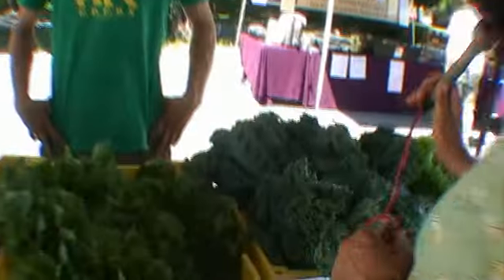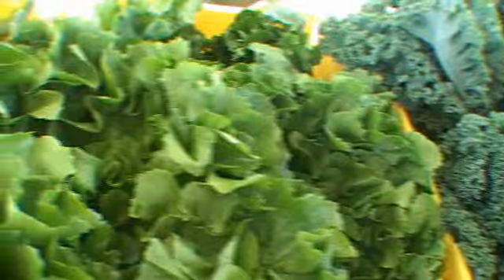Saugerties Farmer's Market - Esopus Creek Farm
Jacob is the sole proprietor of Esopus Creek Farm near Stone Ridge, NY,  and is one of the many local vendors and farmers at the Saugerties Farmer's Market.  His produce is lovingly tended and presented at this booth.
The Market is open every Saturday thru October.  We're located on Main Street, across from the Cahill Elementary School and next door to the Saugerties Historical Society.